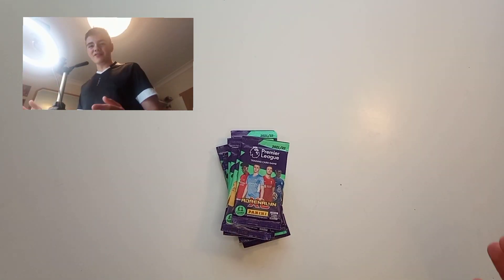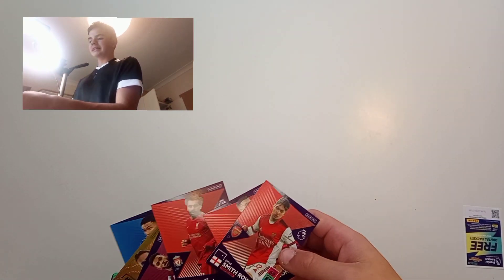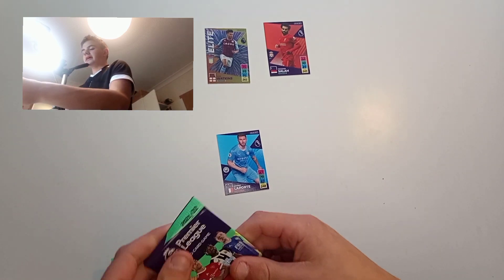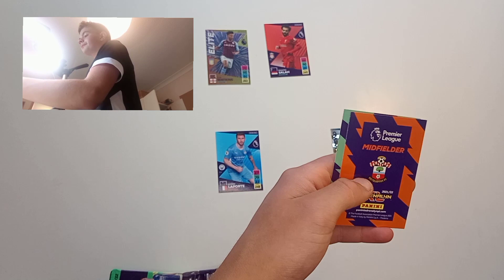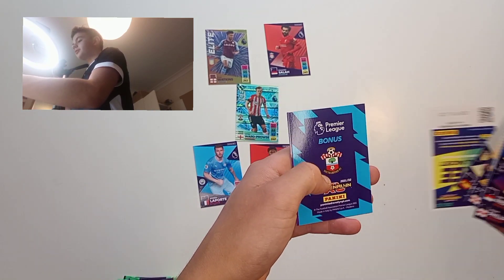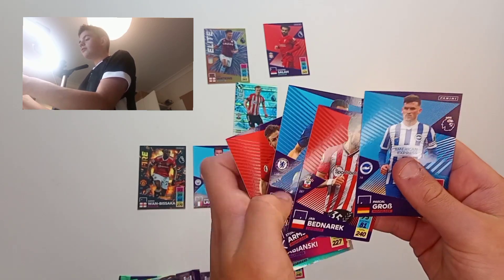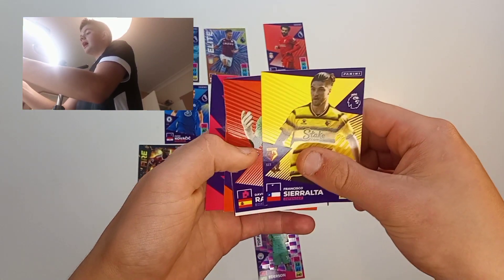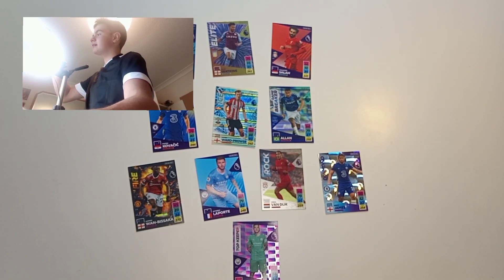Panini Adrenalyn XL 21/22 Squad Builder